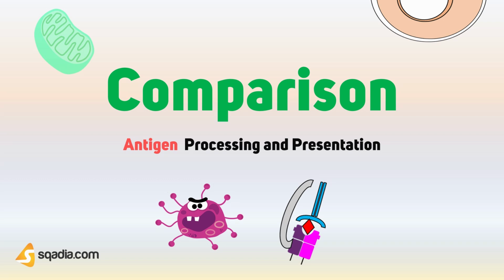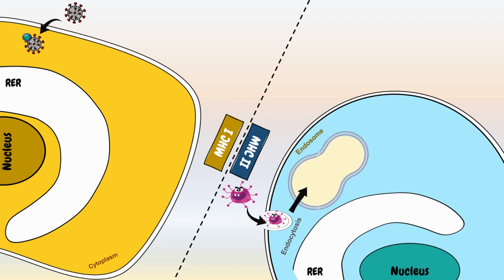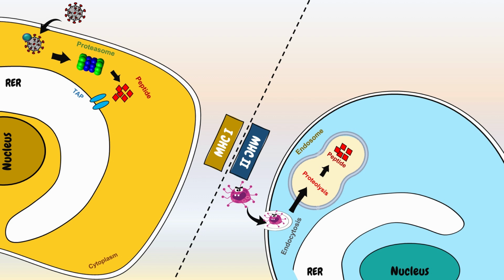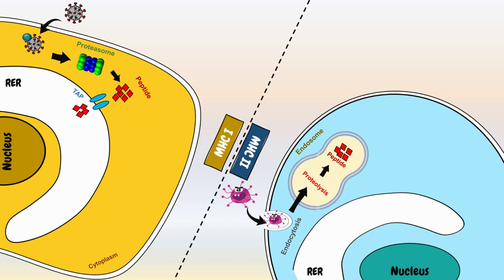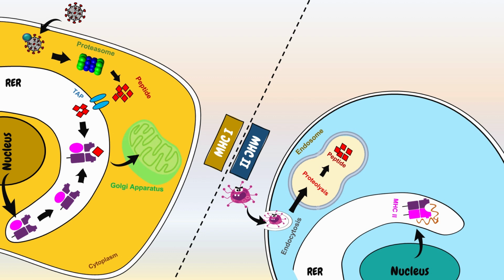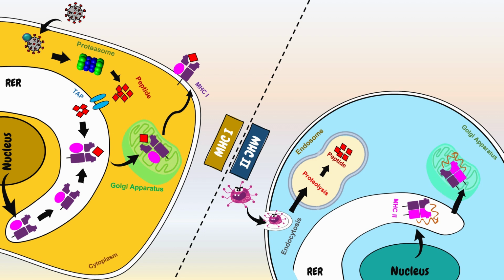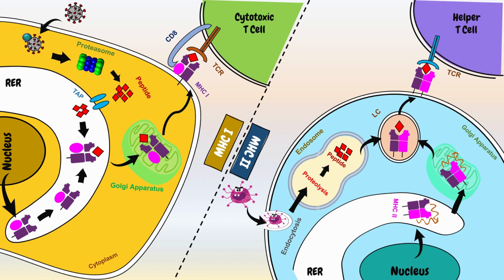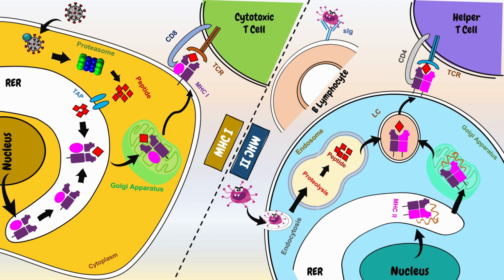Antigen Processing and Presentation | Comparison | Medical Student Immunology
The antigen is processed and then presented by MHC to the immune cell. In this immunology video, we will explain all the details with highly specific images and narration full of in-depth knowledge.

You will get to know Antigen Processing and Presentation steps and also learn about:
🟠 Endogenous and Exogenous Pathways
🟠 Binding Motif
🟠 Immunoproteasome
🟠 Immune Escape
🟠 Central and peripheral tolerance
🟠 Anchor amino acid
🟠 Allele-Specific Motif
🟠 T-Cell activation
🟠 Molecules involved in the interaction between T Cell and APC
🟠 Signals Needed for T-Cell Activation
🟠 ICOS in T-Cell Activation
🟠 Superantigen Stimulation
🟠 Difference of B-cell and T-cell in Antigen recognition
🟠 Antigen Presentation to the B Cells

Antigen-presenting cells perform the function of antigen presentation function which involves the display of antigens. There are two antigen processing and presentation pathways:
🔹Endogenous Pathway.
🔹Exogenous Pathway, which is the endocytic pathway of antigen processing and presentation.

▬ 📌 Antigen Processing and Presentation: Pathways
The processes involved in Endogenous and Exogenous pathways of antigen processing and presentation are:
🔸Platelets WBCs present antigens through MHC I to T Cell through T-Cell Receptor.
🔸Antigen-presenting Cells such as monocytes and macrophages present antigens through MHC II to T Cells.

▬ 📌 Antigen Processing and Presentation: Comparison
Usually, Virus or tumor-infected cells are involved in MHC class I pathways. But usually, bacteria are involved in MHC II pathways.

Peptides are produced from proteins of antigen through proteasome in the MHC I pathway. However in the MHC II pathway, after endocytosis, the process of proteolysis occurs to produce peptides.

Peptides move through TAP in RER in the MHC II pathway, But in the MHC II pathway, peptides don’t move through TAP into RER.

The invariant Chain is not involved in the MHC I pathway, but in the MHC II pathway, the invariant chain is involved.

The loading compartment is not involved in the MHC I pathway, but in the MHC II pathway, the loading compartment is involved.

▬ 📌 Antigen Processing and Presentation: Binding Motif
There is an alpha chain of MHC class 1 pocket: Two or three pockets in each MHC molecule accept only particular amino acids (e.g., aliphatic amino acids, basic amino acids).

These are called anchor residues.

They differ for different MHC I alleles since each allele has a different sequence of the alpha chain.

In most cases, the amino acids in positions 2 and 9 are crucial for binding. So, these 2 and 9 amino acids are anchor residues.

▬ 📌 Antigen Processing and Presentation: Immunoproteasome
Lymphoid tissue and cells exposed to interferon-gamma, so they have a slightly different proteasome complex.

Some of the Beta subunits are substituted by sub-units with different substrate preferences, such as:
🔹LMP-2
🔹LMP-7
🔹MECL-1

▬ 📌 Antigen Processing and Presentation: Immune Escape
T-cell recognition can be prevented by “immune escape” mechanisms:

Defect the sequence of TAP proteins,
can prevent the transport of peptides into the ER so that empty MHC I molecules are generated, it pass the Golgi apparatus, MHC 1 are unstable and dissociate quickly from the cell membrane.

Viral proteins,
such as the Herpes Virus proteins US2 and US11, can induce active export of MHC molecules from the ER, preventing the loading of viral peptides in the MHC molecules.

▬ 📌 Antigen Processing and Presentation: Central Tolerance and Peripheral Tolerance
Two mechanisms are involved in central and peripheral tolerance:
🟢 Clonal Deletion.
🟢 Clonal Anergy

▬ 📌 Antigen Processing and Presentation: T-Cell Activation
The following steps are involved in T-cell activation:
🔴 Peptide/MHC class 2 complex can activate CD4 T cells and induce the proliferation and secretion of various cytokines such as interleukin 2.
🔴 Interferon gamma released by cd4 cause; Tumor necrosis factor-alpha released by the antigen presenting.
🔴 It leads to the formation of oxygen radicals that can kill intracellular microorganisms.
🔴 Cell presenting antigen caused CD4 cell activation and, activated CD4 T cells release interleukin 4 and interleukin 6.
🔴 B cells release antibodies and kill antigens.

▬ 📌 Antigen Processing and Presentation: Molecules Involved in Interaction Between T Cell and APC
Molecules involved in T Cells and Dendritic cells are:
🔹T-cell receptor and CD4 or CD8 binds with MHC I or MHC II.
🔹LFA-1 binds ICAM-1
🔹CD 2 binds LFA-3
🔹CD 40 binds CD 40 ligand
🔹CD 28 and ctla-4 or cd 152 with CD 80 or CD 86 interaction
🔹CD3 complex

 In case of adhesion of B cell and T cell:
🔹CD3 complex